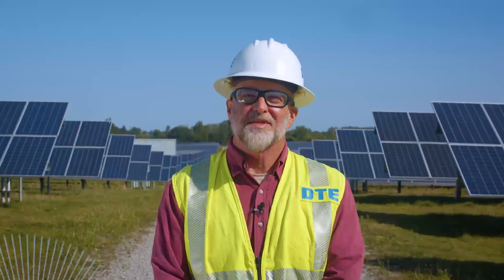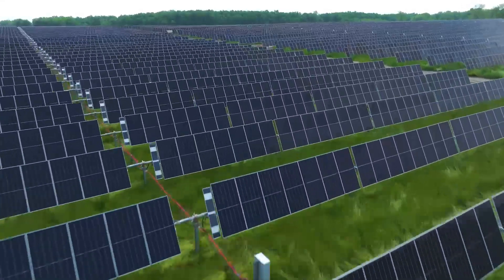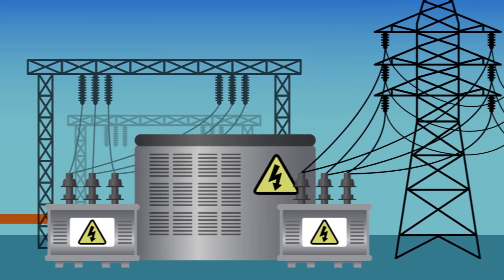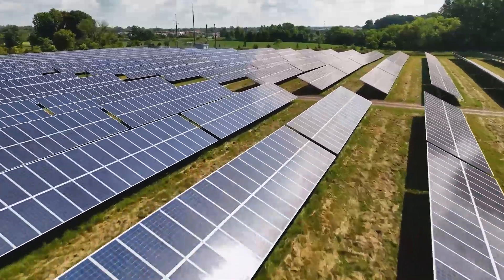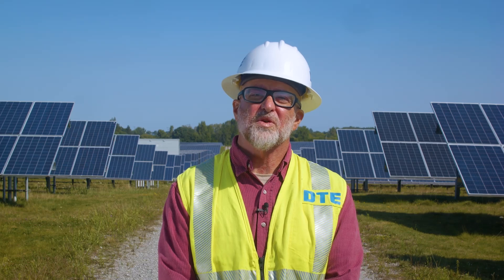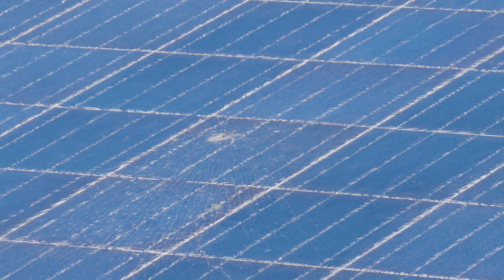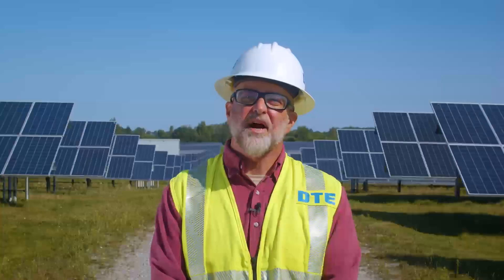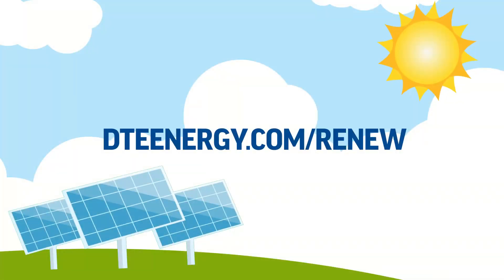DTE Energy Solar Park Tour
Take a tour of one of DTE's Michigan-based solar parks in this video. You'll learn how modern-day solar panels work, how DTE works to minimize impact to surrounding land and communities, and what happens when a solar park is decommissioned.

At DTE Energy, our aspiration is to be the best-operated energy company in North America and a force for growth and prosperity in the communities where we live and serve. Our operating units include an electric company serving 2.3 million customers in Southeast Michigan and a natural gas company serving 1.3 million customers in Michigan.

Read our blog for information about saving energy and money, our company and employees, renewable energy, gas and electric generation and safety, and what’s happening in communities we serve in Michigan.

Learn more about our work in the communities where we live and serve